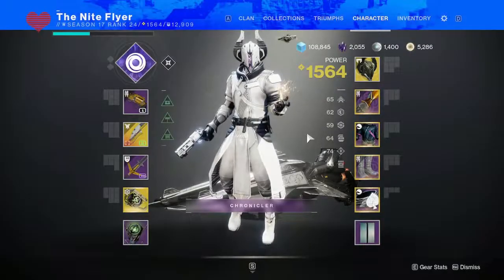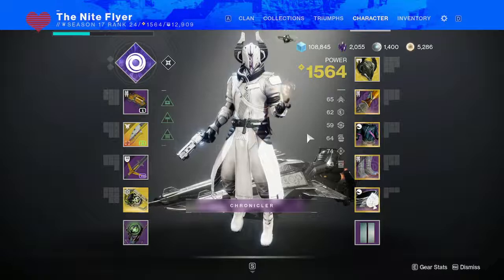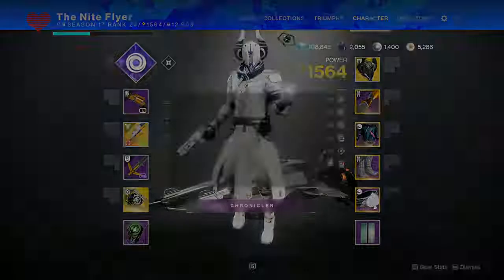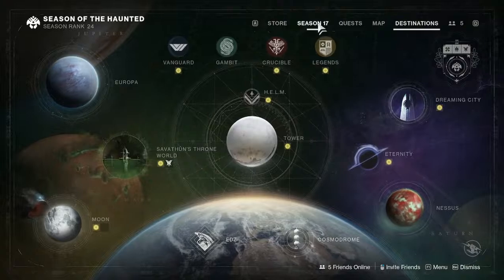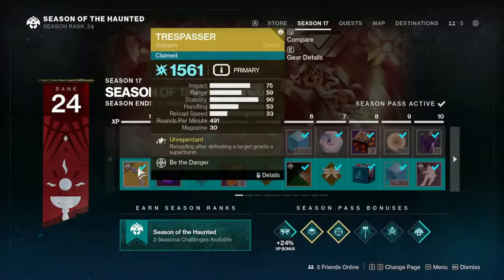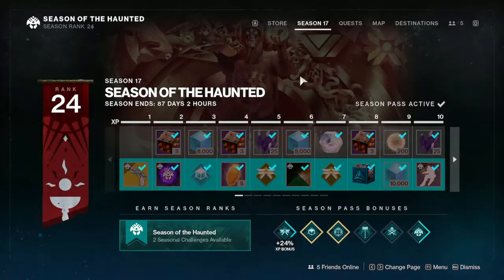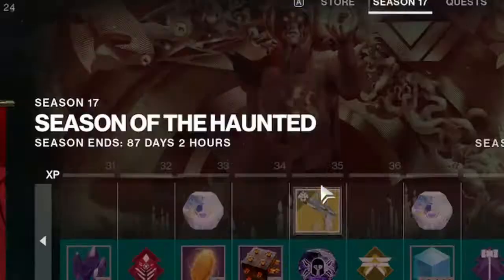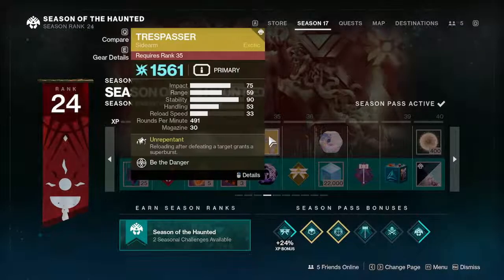How to GET Trespasser Exotic in Destiny 2 ((Tutorial))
Welcome to another little funky wunky tutorial on me messing around for a minute to show you were you click to claim a seasonal exotic episode 7.

BTW, this exotic can't be aquired in game anymore so you'll simply have to go to the Monument to lost lights beside the vaults in the tower!

★ Sources: Bungie.net

★ Featured: Destiny 2: Season of the Haunted Exotic Season Pass Weapon